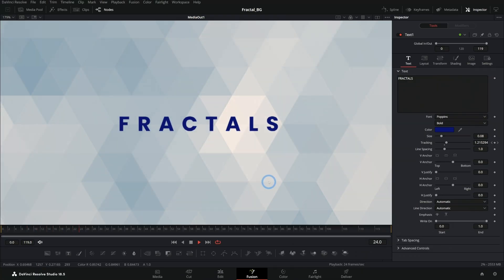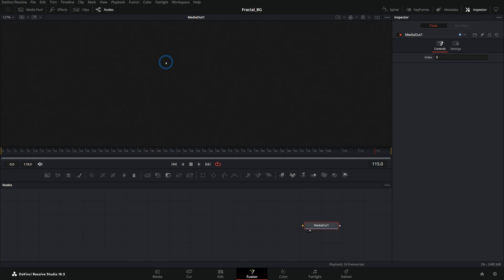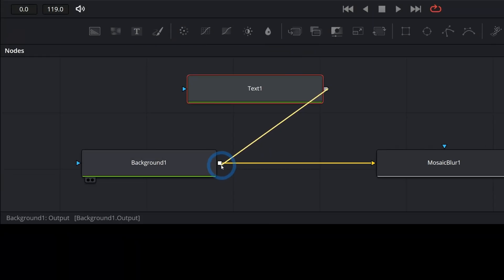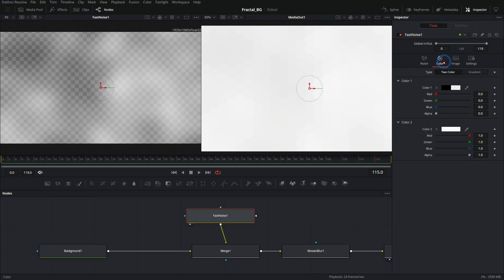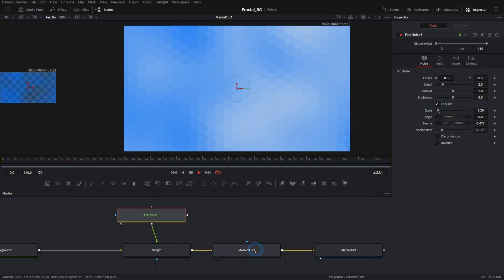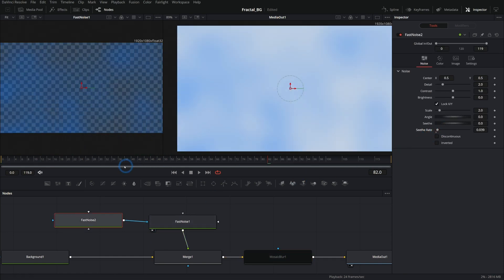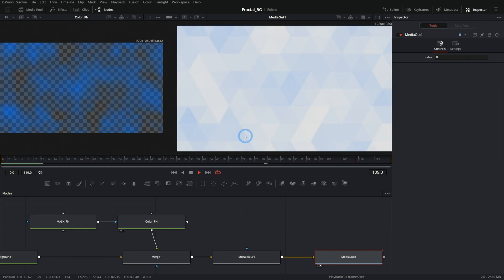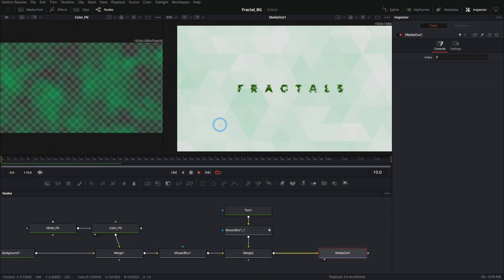EASY Abstract Mosaic Background in Fusion! - DaVinci Resolve 18.5 Motion Graphics Tutorial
In this video I'll show you how to make a custom fractal background animation in Fusion. This is such a simple thing to make that can be used for just about anything!